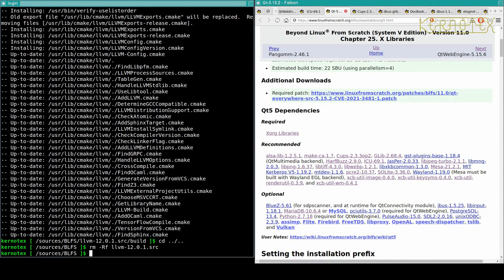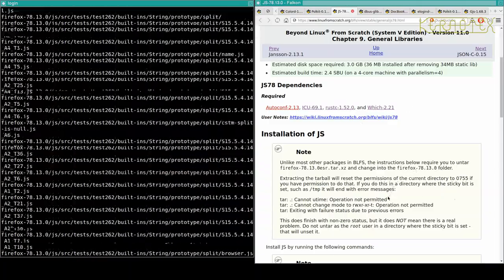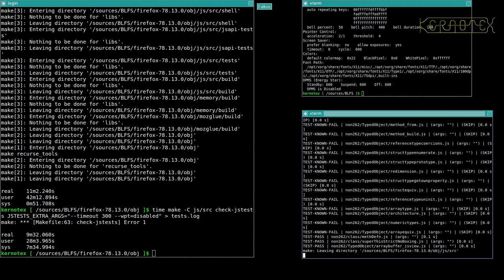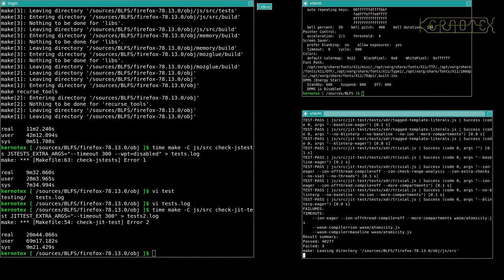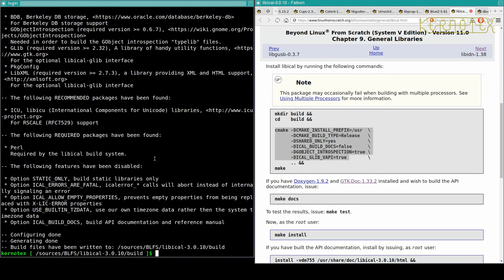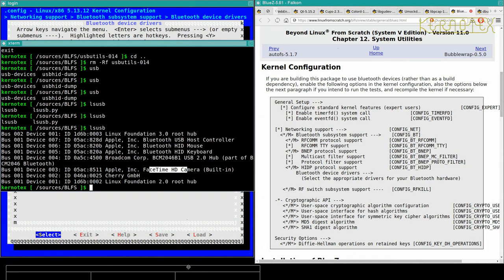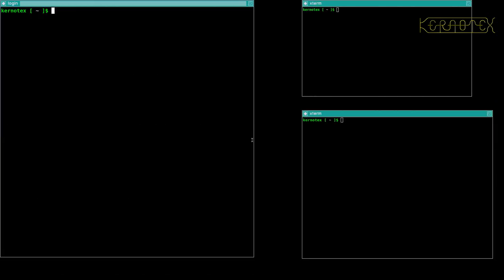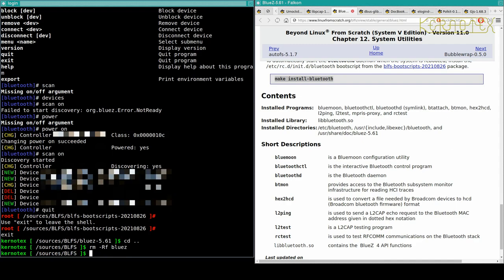70: Falkon Dependencies 18: ICU, Js, Polkit, Libical, Libusb, usbutils, pciut... - BLFS 11.0 on iMac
Part 70: ICU, Js, Polkit, Libical, Libusb, usbutils, pciutils & Bluez.

Now that Falkon has been built, it is a good time to go back and (re)build any remaining dependencies that it relies on. To resolve the full dependency hierarchy, all packages from Falkon downwards are visited and analysed so that all those forming part of the final dependency tree for Falkon are built and installed in the correct order.

1. WARNING!!! I set CFLAGS and CXXFLAGS for the duration of this build as I did for my LFS 11.0 videos. However I DO NOT RECOMMEND doing this. I believe this is why this build had so many problems.

2. I did no preparation for these videos so that I could present the compiling process as a kind of 'live' session to demonstrate how a typical build might go.